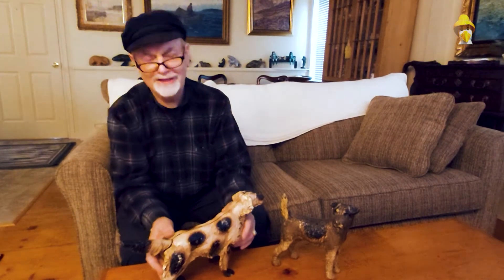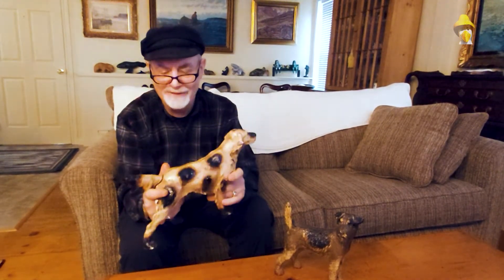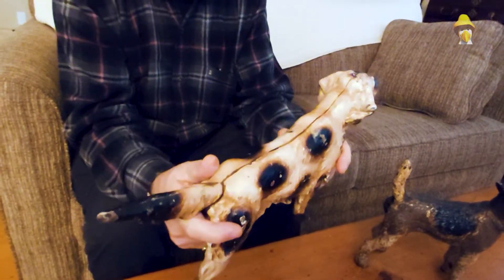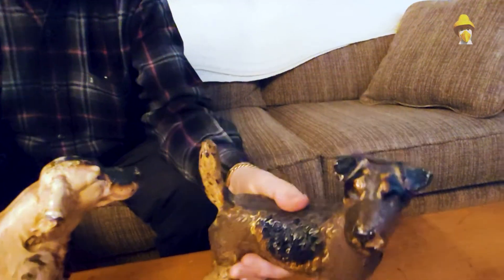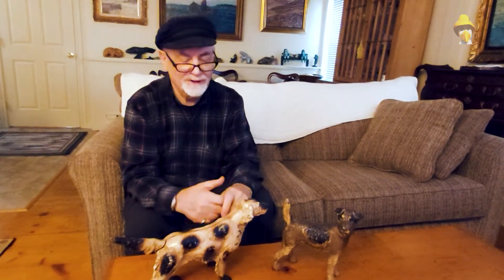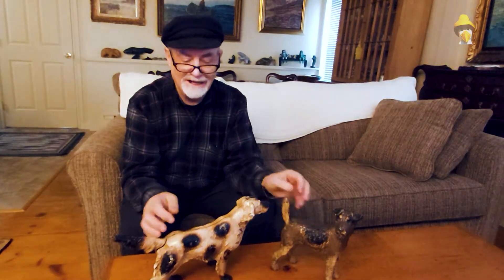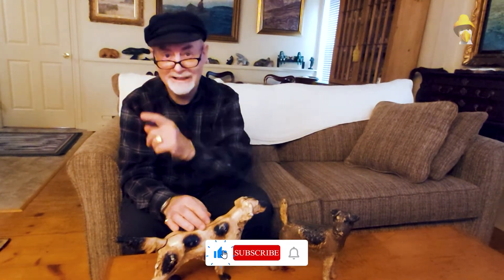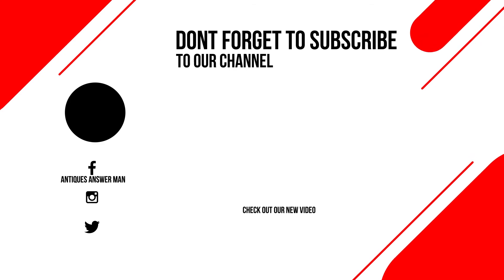Obedient Antique Dogs| Your Antiques Minute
2 Hubley Cast Iron dog doorsteps. Circa 1910-20
Thanks for checking out Antiques Answer Man.

Join us on our Facebook page for more interesting antique
content and be part of the Antiques Answer Man Family.
Have a question about an item you have? Need an appraisal done?